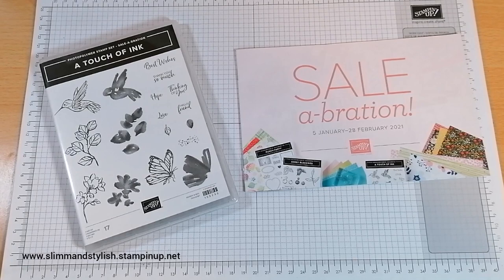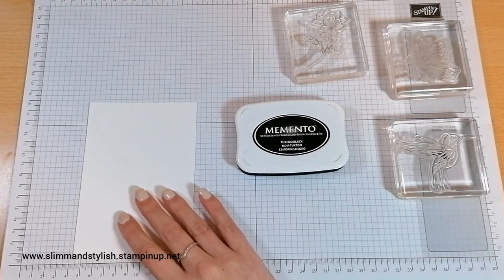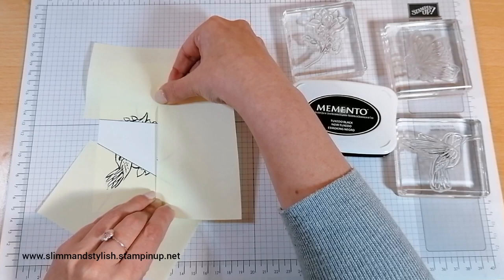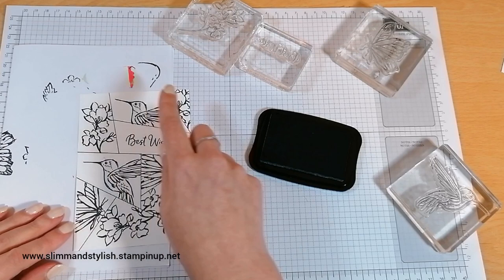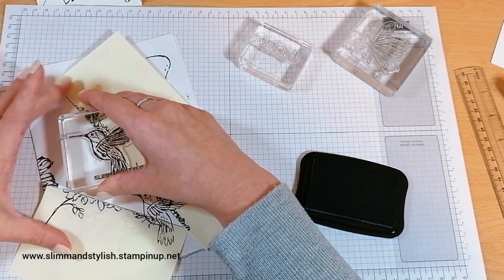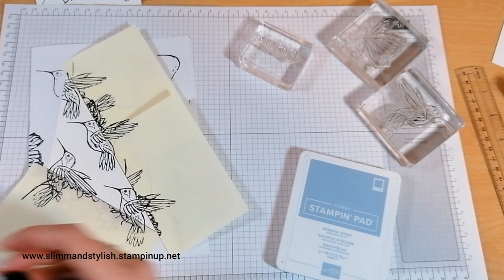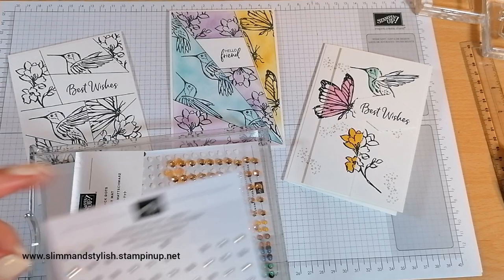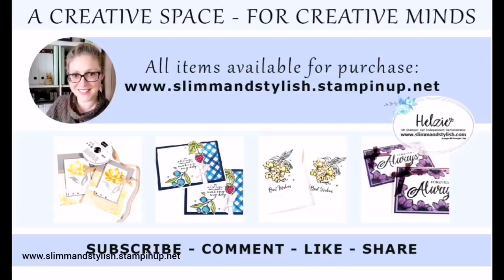Midweek Mini: A Touch of Ink